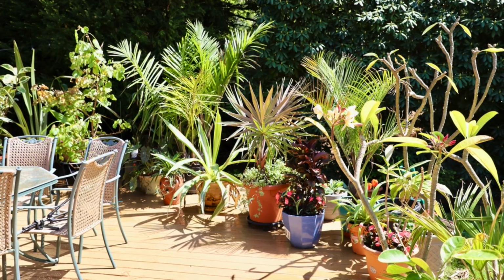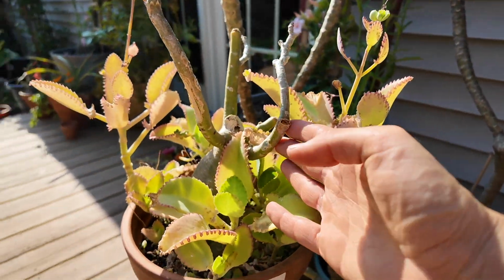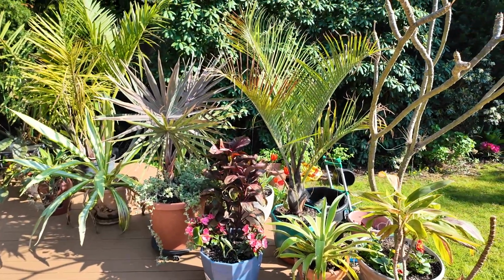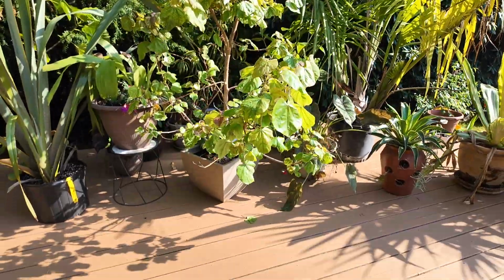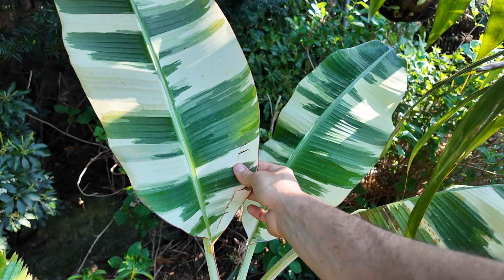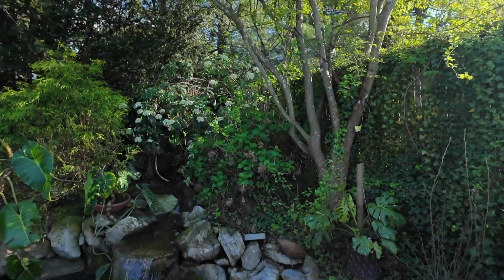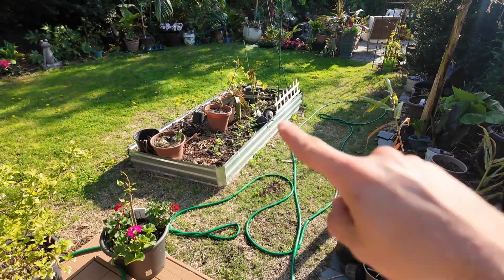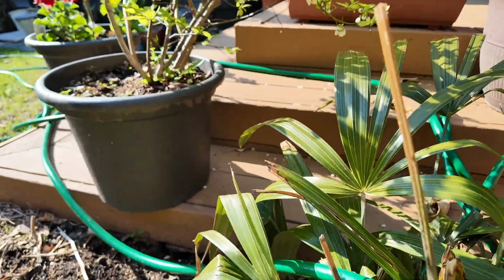Unusual Tropical Plants Thriving on My Patio in New York Zone 7! | Container Gardening Experiments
Welcome to my Long Island patio garden in USDA Zone 7, where I’m pushing the limits of what tropical plants can do in cooler climates! 🌴❄️

 In this video, I’ll show you my collection of tropical plants. Some of these plants aren’t typically sold as summer annuals in northern garden centers, but all are growing happily in containers despite a long winter inside the house.

I’m moving these plants toward their summer spots on the patio after 2 weeks in full shade to acclimate to outdoor life again.
I’m constantly experimenting with what’s possible in a container garden, and today, I’ll share some surprising success stories

If you’re curious about extending your tropical plant palette beyond the usual suspects, or just love container gardening with a twist, this video is for you!

CHAPTERS:
0:00 Intro
0:49 Hot sun - Plumeria
2:22 Hot sun - Gazania, Crown of Thorns, Bird of Paradise, Cordyline
5:41 Hot sun - Tropical Hibiscus
6:44 Hot sun - Starting hot loving seeds
7:17 Part-Sun  -  Tropical palms (Triangle Palm, Bismarkia Palm, Old Man Palm, Gaussia Princeps)
9:58 Part Sun - Hibiscus tiliaceus
11:23 Part Sun -  New Zealand Flax
12:18 Shade Plants - Ficus Tineke
12:54 Shade Plants - Rhododendron Yaku
13:21 Shade Plants - Azalea Klondyke, Holly Fern
14:02 Part Shade  - Licuala Grandis, Musa Ae Ae Variegated Banana
15:36 Musa Sikkimensis Banana Update
16:47 Part Shade - Flamethrower Palm
17:29 Shade Plant - A GIANT Staghorn Fern
18:31 Pond Plants - Monstera & Philodendron
19:19 Update on Queen Emma Crinum Lily
19:46 Part Sun - brugmansia
20:15 A few creative shade ideas
21:13 Night Blooming Cereus update epiphyllum oxypetalum
21:54 Part Sun - Herbs and edible raised garden bed
24:35 Banana Plant Plans
25:10 Winter Survivors: Star Jasmine & Needle Palm

🪴 Zone: 7 (Long Island, NY)🏡 All plants overwinter indoors🌿 Rare & experimental tropical species💡 Tips for acclimating tropicals back outdoors